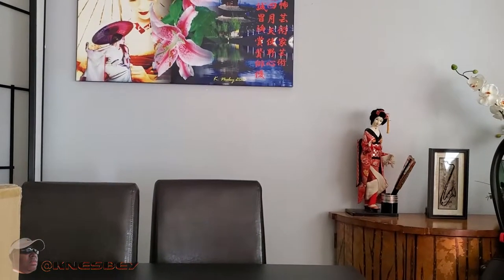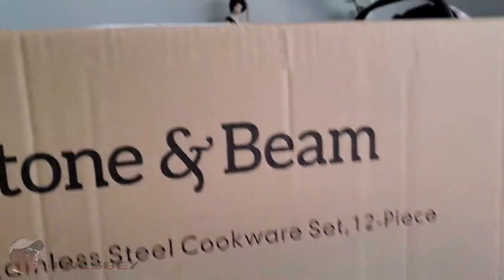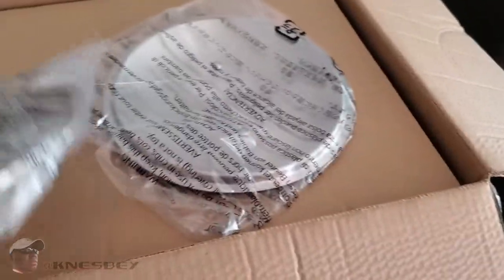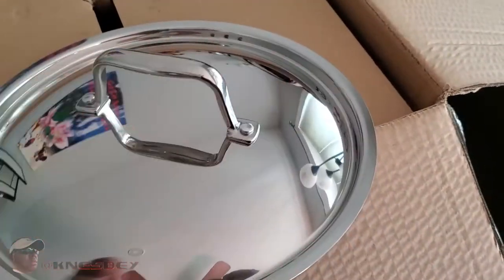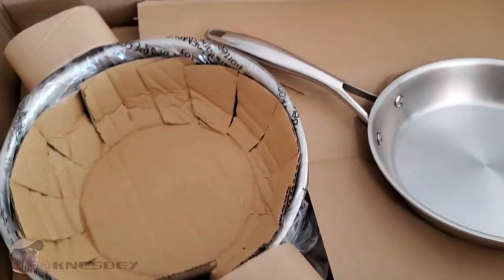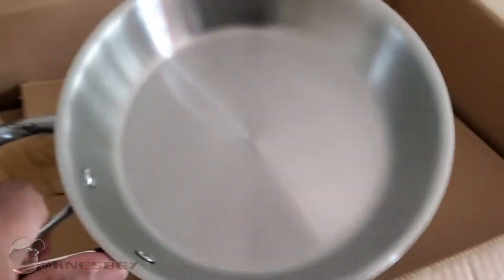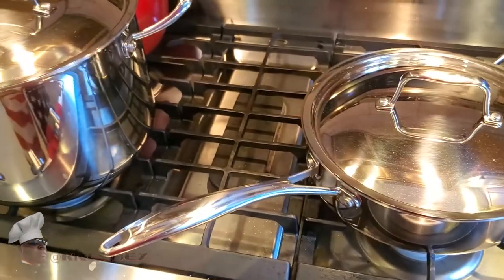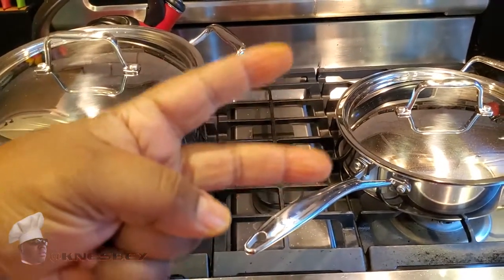NUIDK AMAZON BASICS STONE AND BEAM TRI PLY STAINLESS STEEL COOKWARE 12 PIECE SET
Don't forget to click a "thumb" and please comment if you so choose.